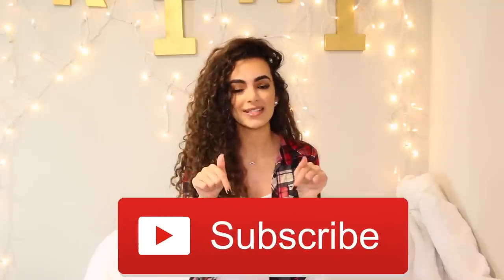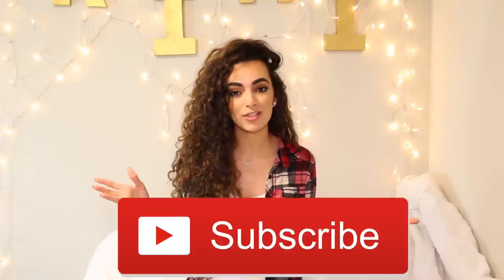3 Ways to SLEEP With LONG CURLY HAIR!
Hi! I hope this video helps some of you and shows you a couple different ways to sleep with your curly hair without ruining those gorgeous curls!